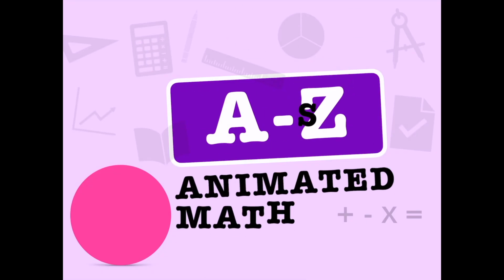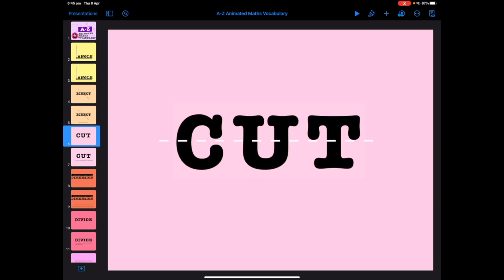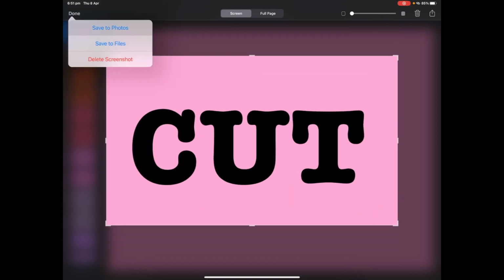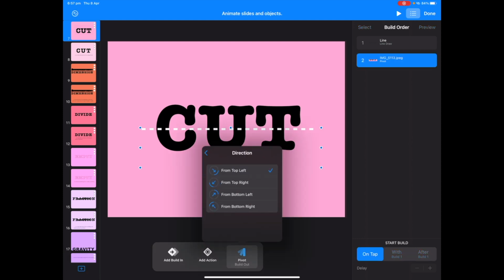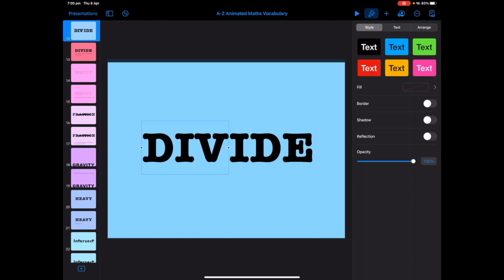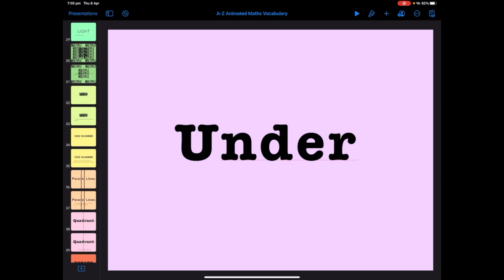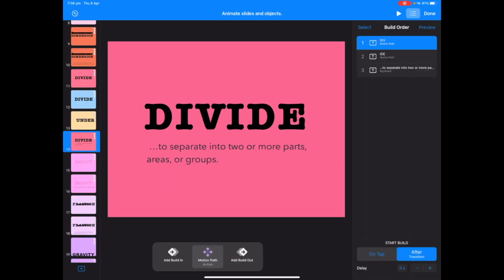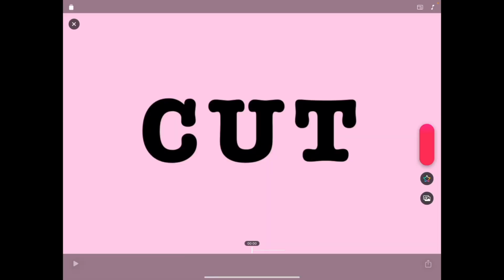Maths Vocabulary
How to create an A-Z Animated Maths Vocabulary in a custom Keynote Template for Junior School Students K-2.  Using different Typographic Styles combined with simple Keynote Animations we can animate the meaning of the word to explain the meaning of the word? Export each slides from Keynote as its own movie or combined all slides into a longer movie. You can use these movies as custom animated Posters in Clips for students or to help you explain some simple maths terms. (Yes there is 2 D's 😆)

I take you through how to create some of these animations with this how-to video here: